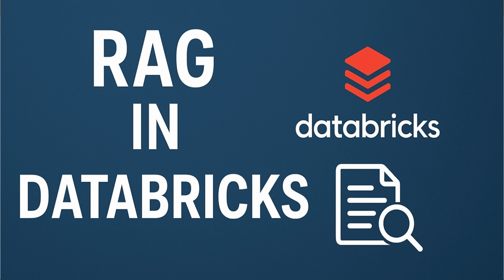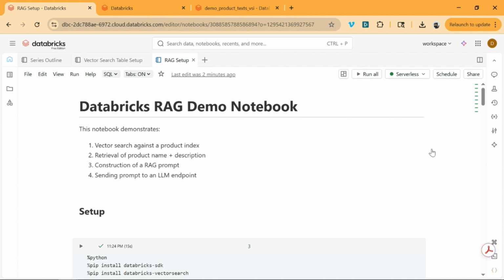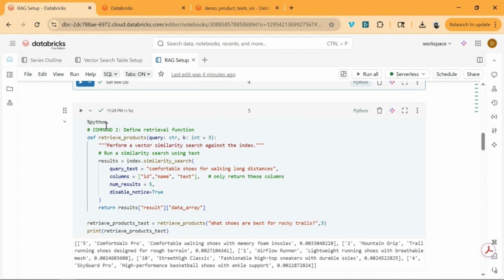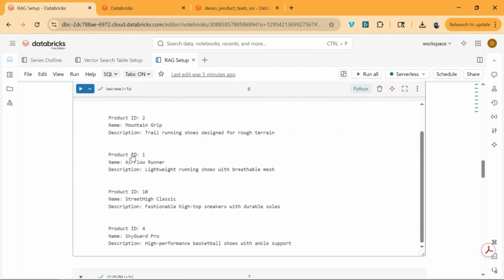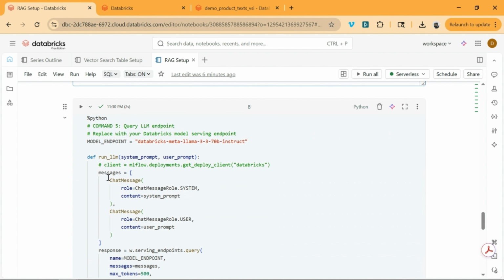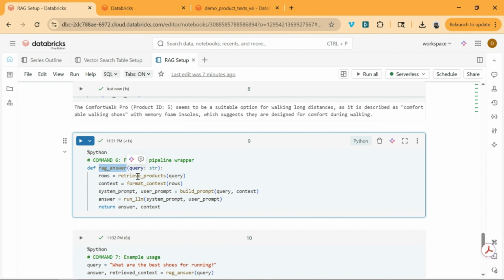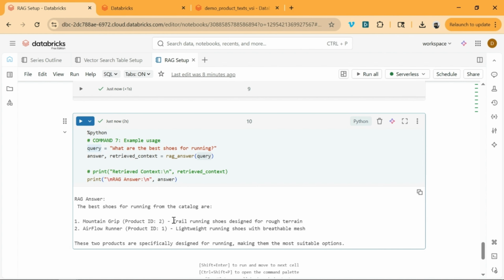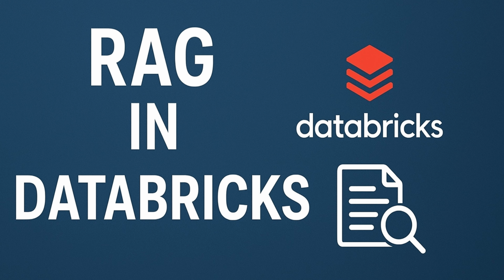RAG in Databricks (Part 2)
In this video, we take your RAG skills to the next level. 🚀

You’ll learn how to take the results from a Vector Search Index query and turn them into high-quality context for a Retrieval-Augmented Generation (RAG) workflow.

We’ll break it down step-by-step so you can understand:

How vector search results are retrieved

How to format and pass them as context

How this improves accuracy, grounding, and overall LLM performance